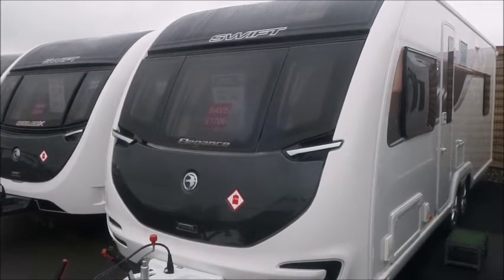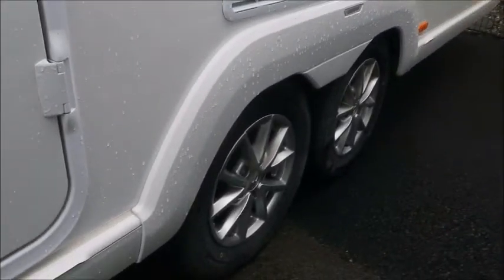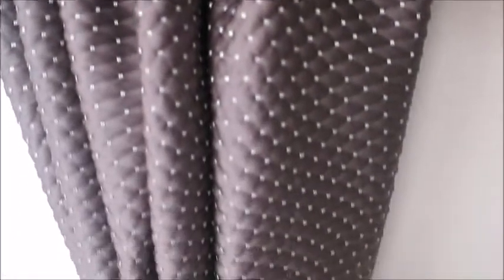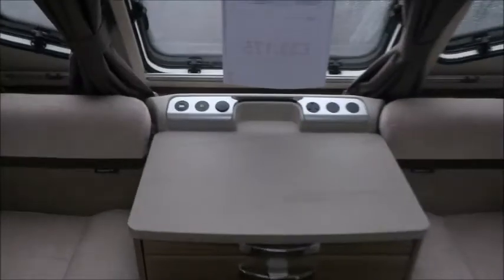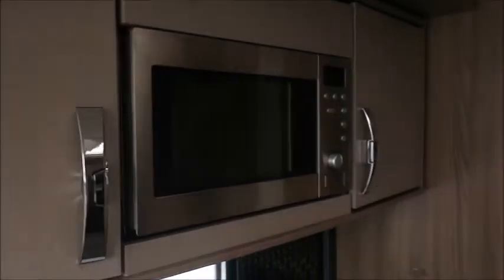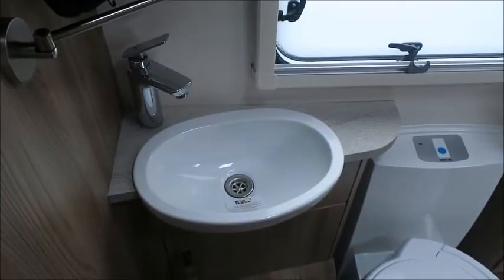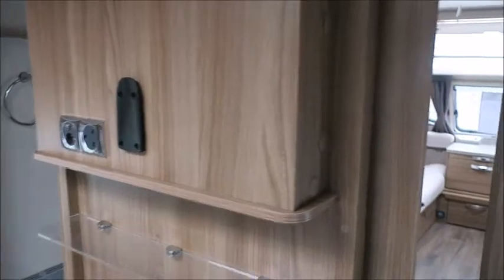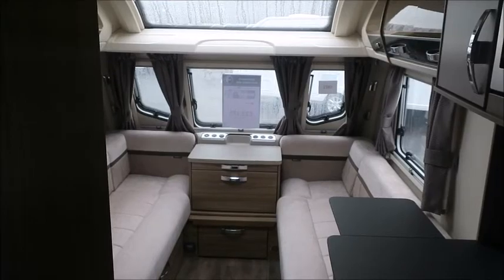2020 Swift Elegance 650